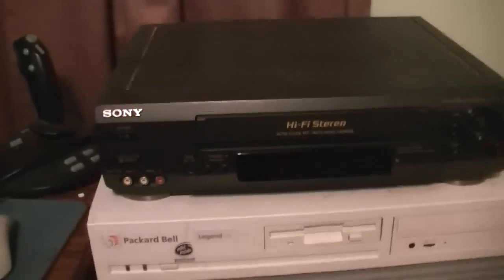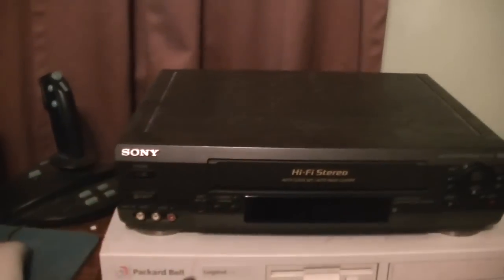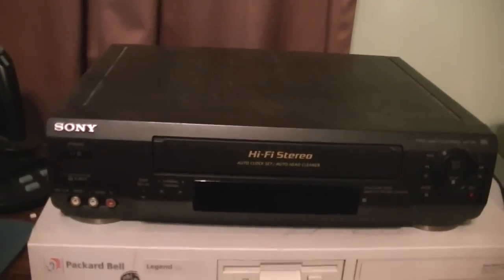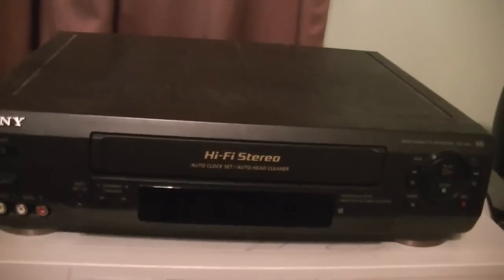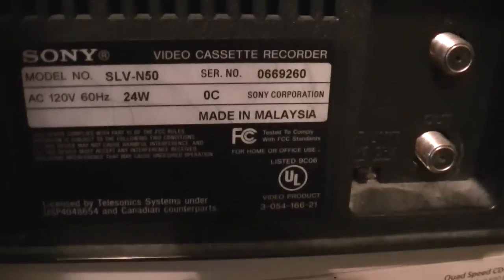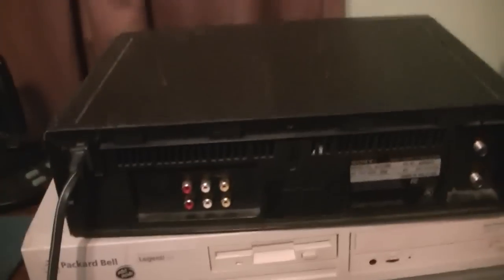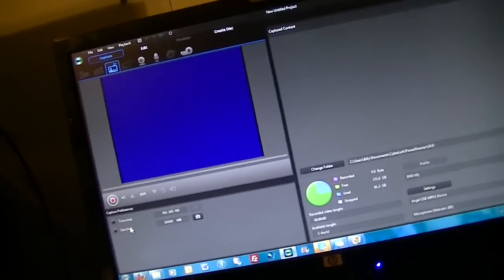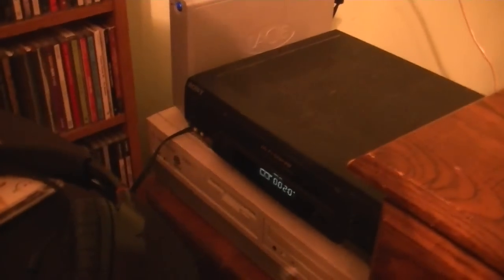Sony SLV-N50 VHS VCR Overiew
A well built VCR.